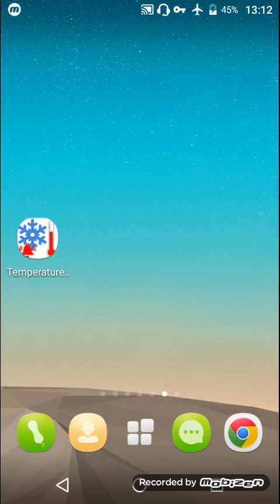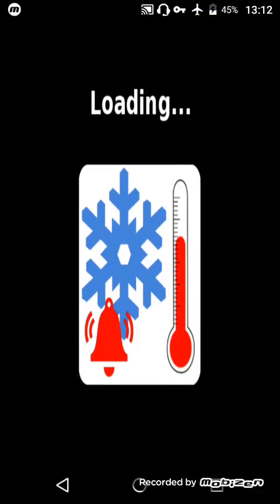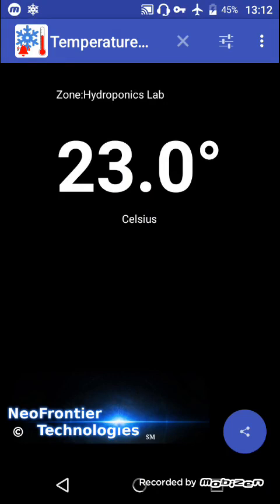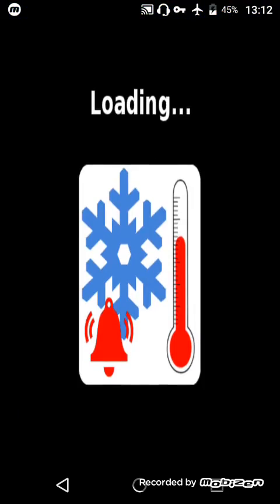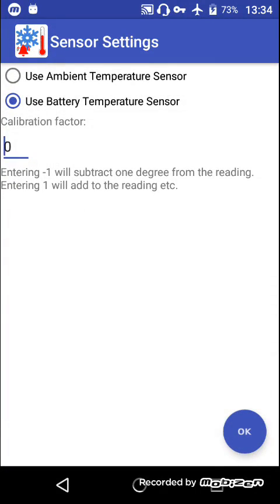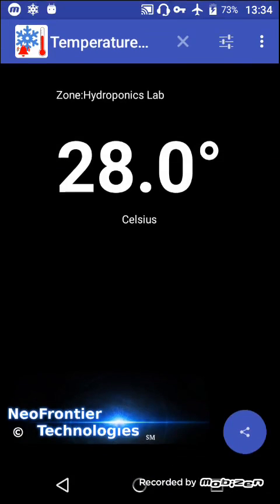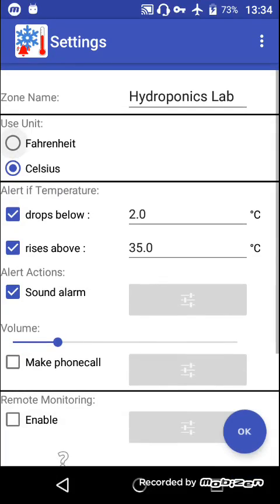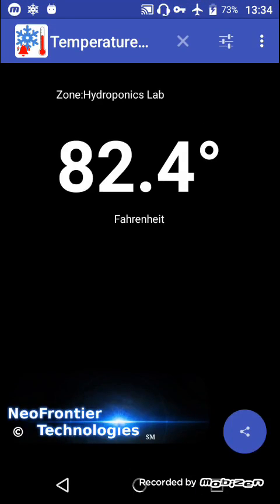Temperature Alarm App for Android - Call me feature.